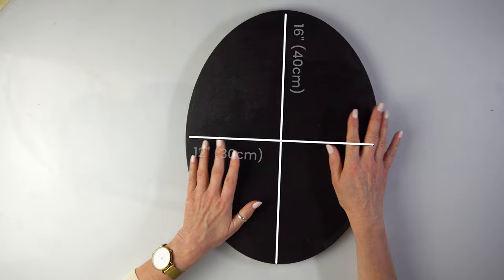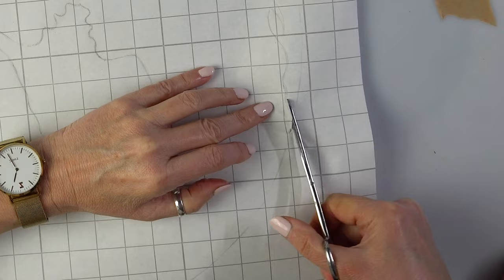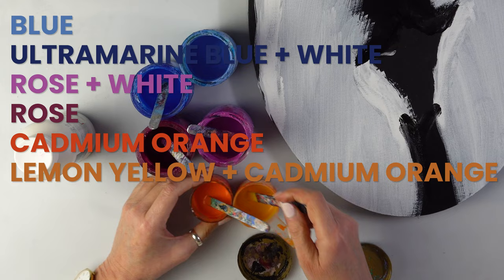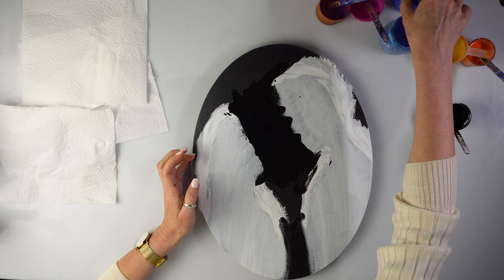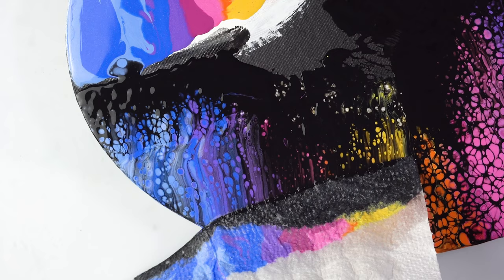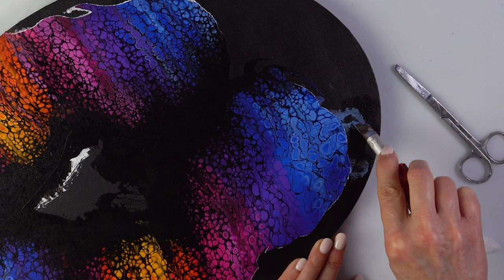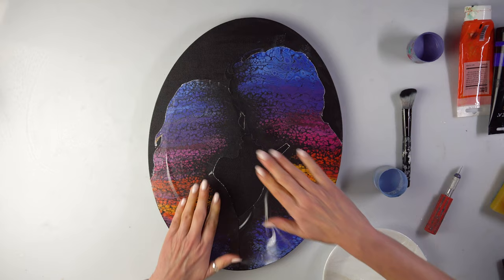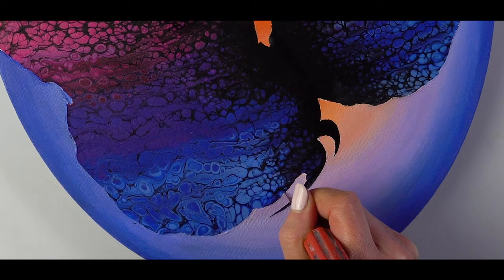INSANE CELLS- Super EASY Acrylic Swipe Silhouette for You to Try | AB Creative Tutorial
Get access to EXTENDED Episodes of my Tutorials for just $2! 😱  Extra Footage, Insights, Tips and More!!

👋 Hello Everyone!

Today I'm painting a Beautiful and EASY Sunset Couple using Fun Acrylic Pouring Techniques You can Try! ❤️

Acrylic Paint ‘Pouches’
Metallic Acrylics
PVA Glue
Coconut Oil Serum

▬▬▬▬▬▬▬▬ Important Links ▬▬▬▬▬▬▬▬

✂️ Ball Chains, Paint Bottles and Other Accessories!
Also Featuring Songs By:
Hey There - half.cool + MydNyte - Noir Et Blanc Vie